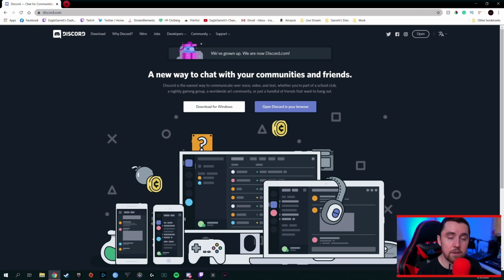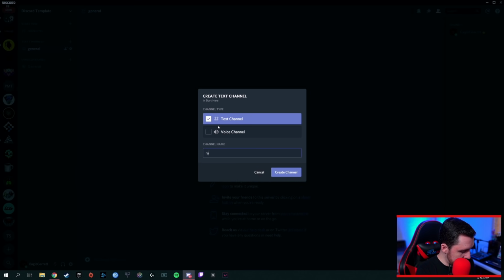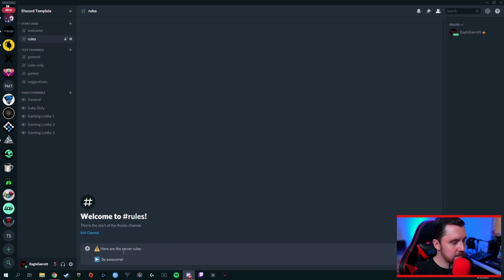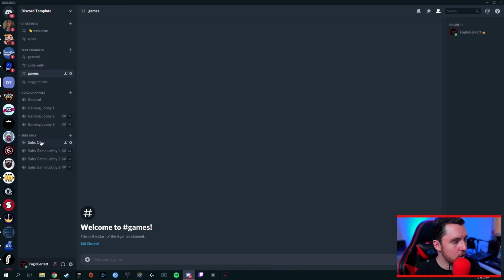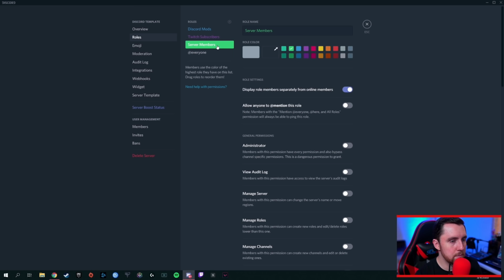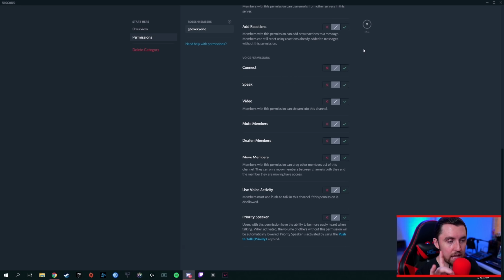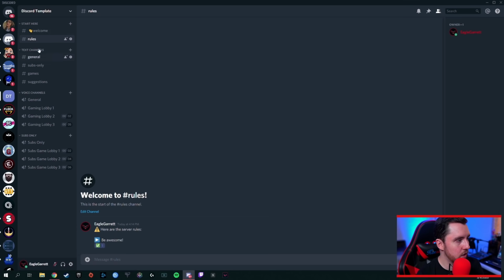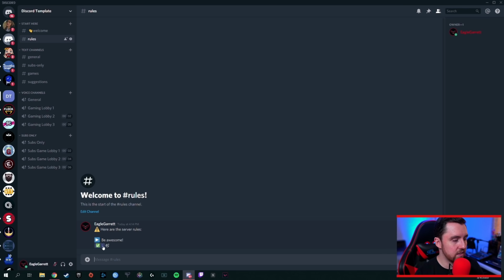How To Make A Discord Server: Full Setup Discord Tutorial With FREE Discord Template!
In this video, I'll show you exactly how to make a Discord server from start to finish. This is a full setup Discord tutorial with a free Discord template you can use to start your server even faster!

Discord is one of the greatest communication tools on the internet. But if you've never made a Discord before it can be a bit confusing at first. There are text channels, voice channels, locked channels, Discord roles, permissions, bots, and so many other things to learn when it comes to making a Discord server.

So I decided to make a full setup Discord tutorial that will take you through every step to help you in creating an epic Discord server. We'll cover how to set up your Discord's text channels, voice channels, Discord roles, Discord permissions for those roles, and even how to properly set up categories for server members and subs. After we get done with this tutorial, I'm giving the template for this Discord server away for free so you can get your server started even faster!

TIMESTAMPS:
0:00 - Start
6:50 - Creating Channels & Catagories
21:10 - Roles & Permissions

Placeit is the best go to find logos, Twitch overlays, graphics, YouTube end screens, animations, and so much more! Using Placeit you'll save time and money while getting professional looking graphics for your content needs. Click the link below to save 15% on your order or subscription and support EagleGarrett at the same time.

MY STREAMING GEAR & RECOMMENDATIONS

VIDEO RECORDED ON:

AKG Perception 200 (Discountinued / Now The 220)